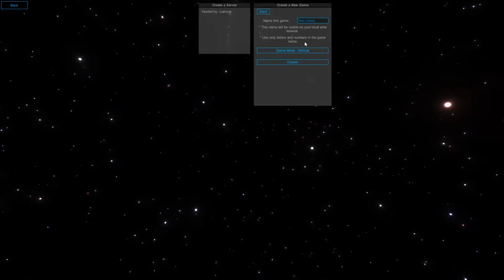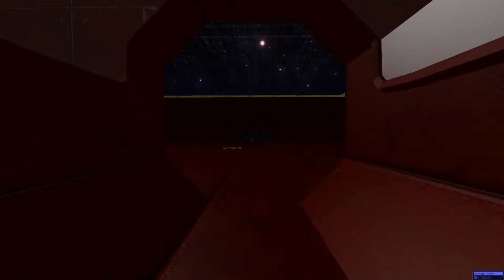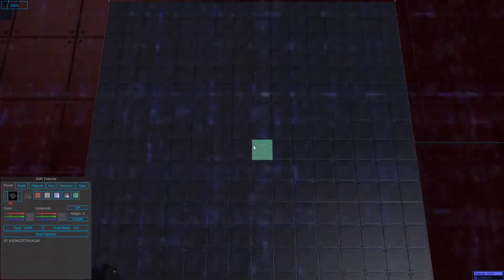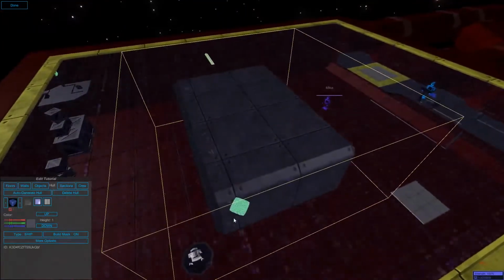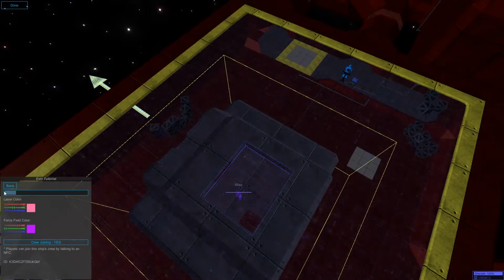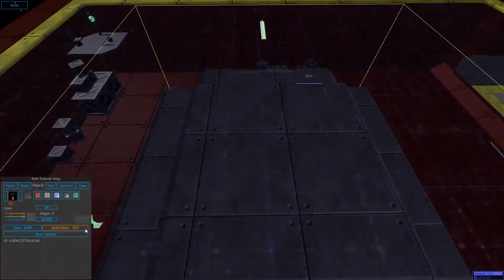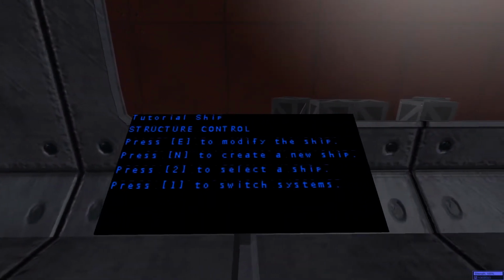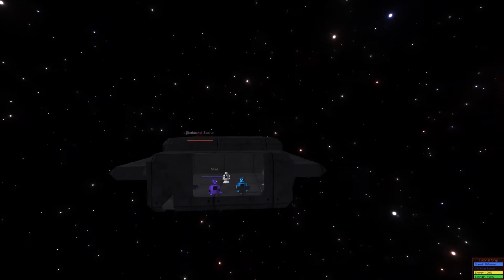Starbucket Tutorial #1 - Creating Your First Ship!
Here is some information that you will need to get started on creating your very first space vessel in Starbucket!

This includes:
-Creating a world
-Spawning a new ship
-Creating the hull
-Making it flight-ready
-Placing objects and modifying features
-General controls